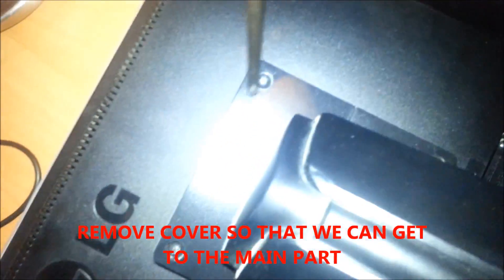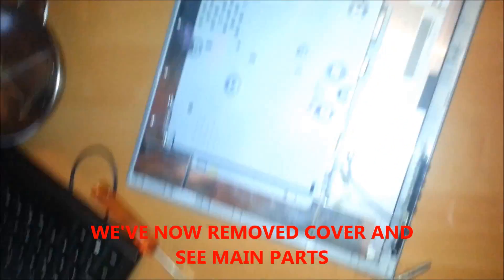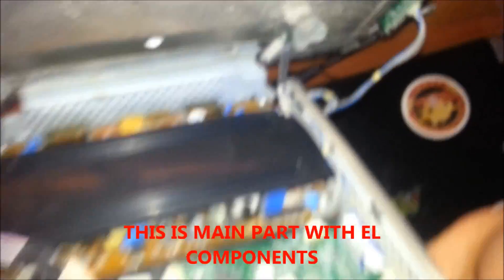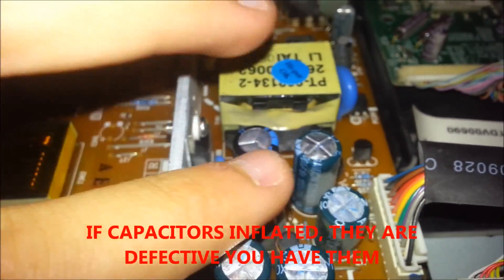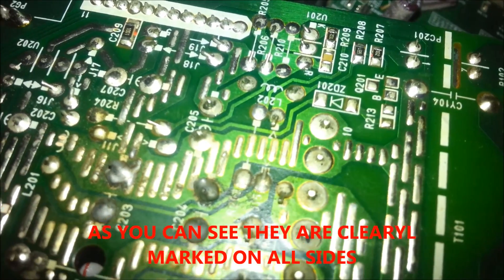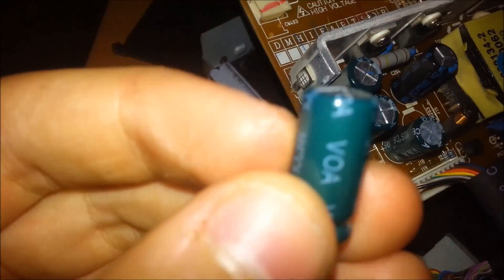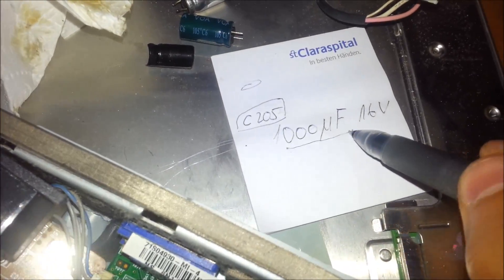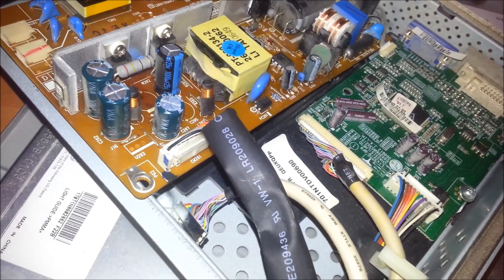HOW TO FIX PC MONITOR | BLINKING | POWERING OFF | DOESN'T SHOW ANYTHING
How To Fix a Computer That Turns On But Displays Nothing
Computer Monitor That Won't Display
My desktop monitor screen is blinking
My screen is blinking continusly
My computer monitor randomly shuts off
Monitor black off while CPU power runnning